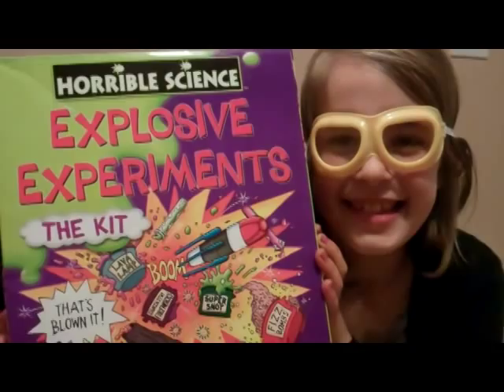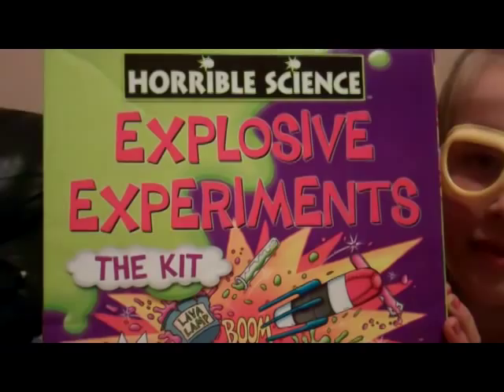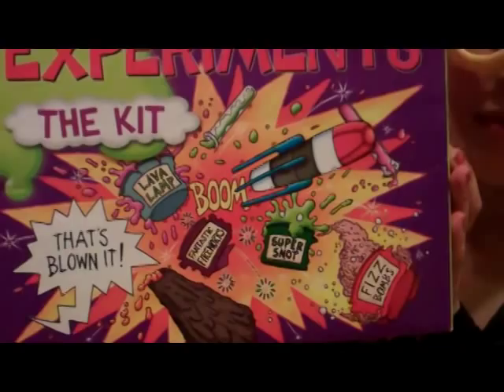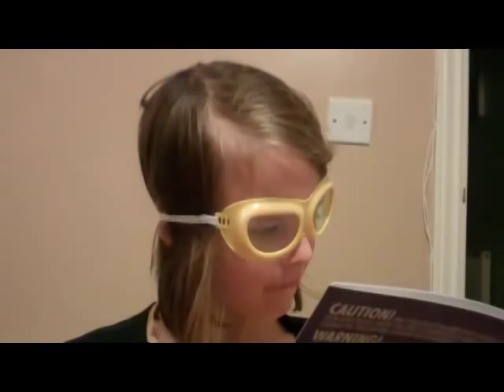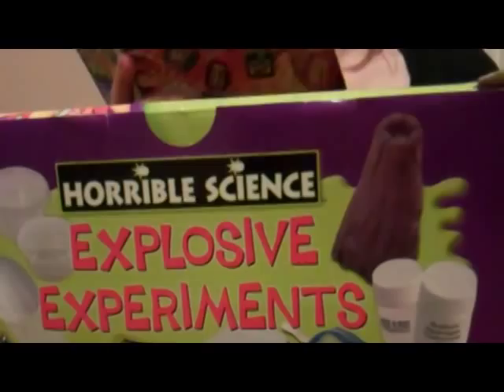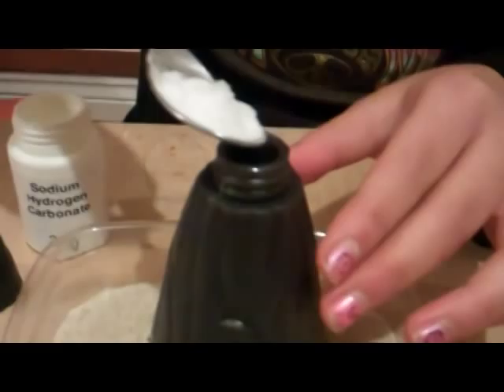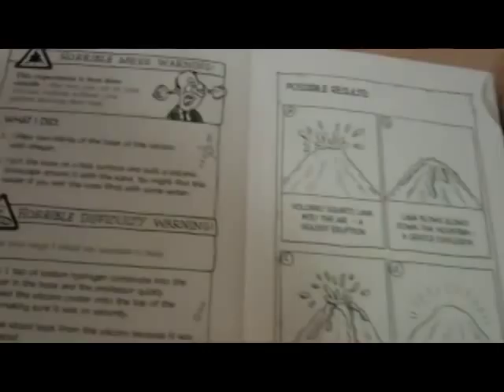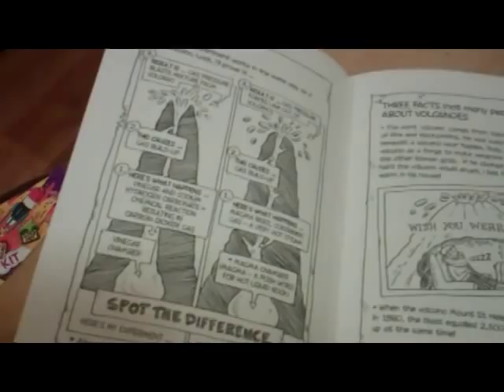Horrible Science Explosive Experiments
We test the Explosive Experiments Kit and carry out the Erupting
Volcano Experiment for izziwizzikids.co.uk.